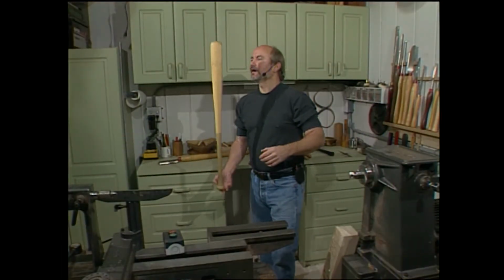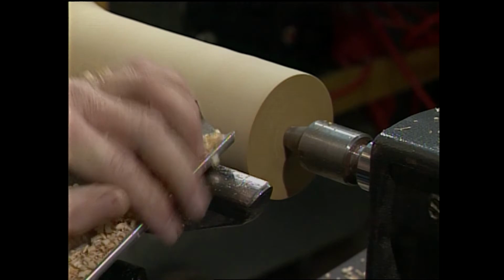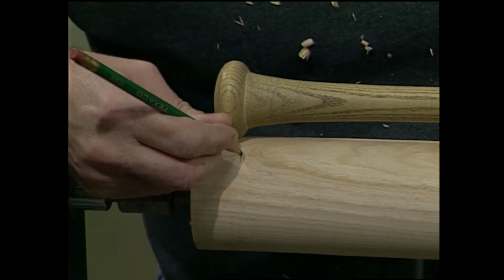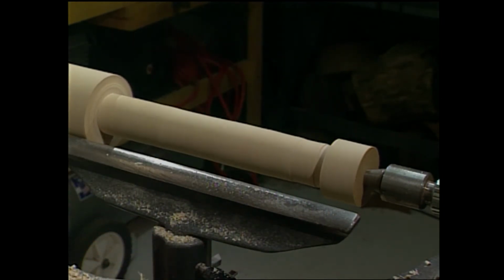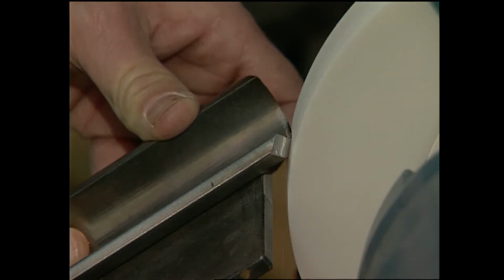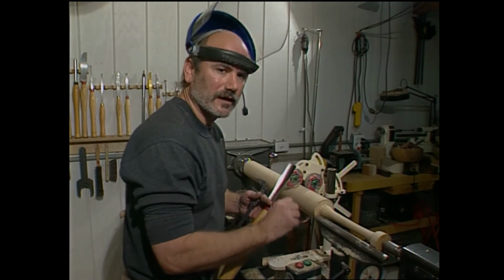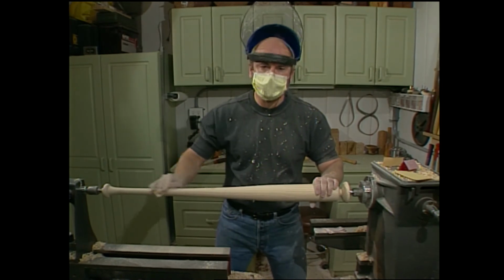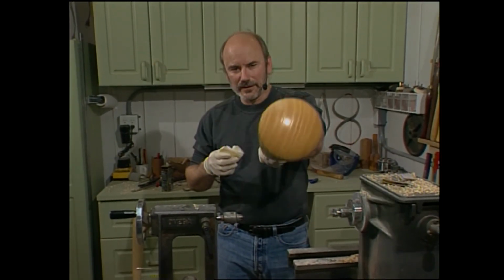Woodturning Workshop Season 1 Episode 5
Batter up! This week Tim hits a home run by making a baseball bat using ash. A new tool, the center steady, is introduced and spindle techniques are shared.